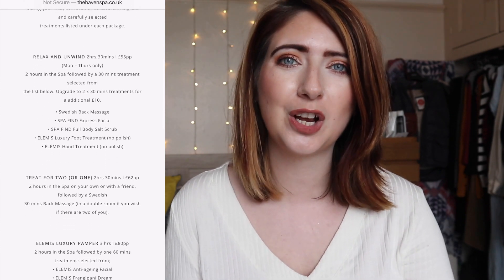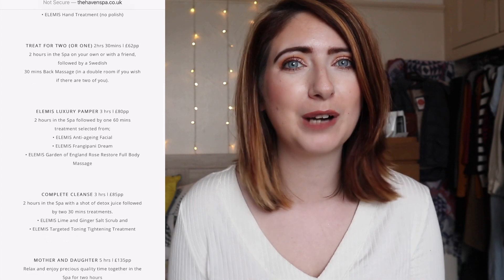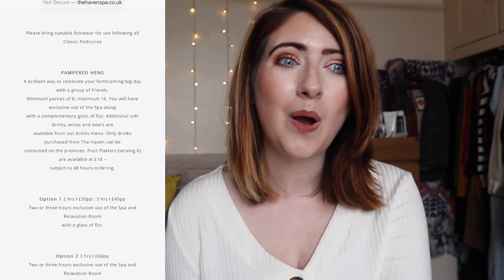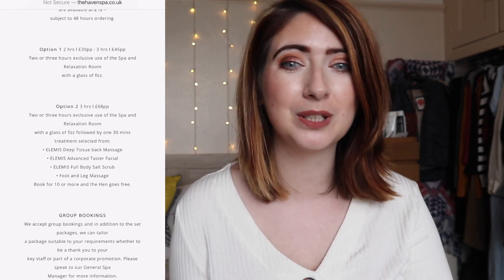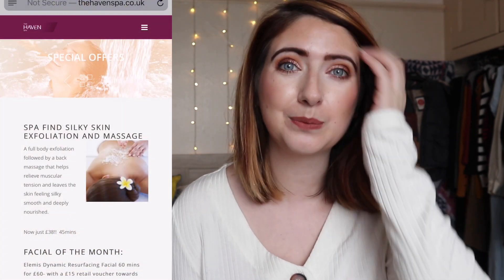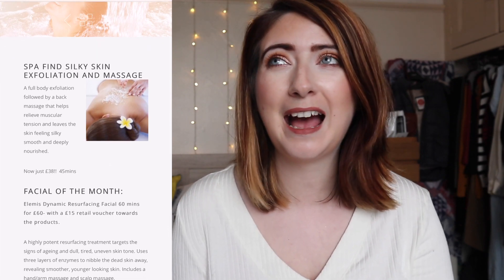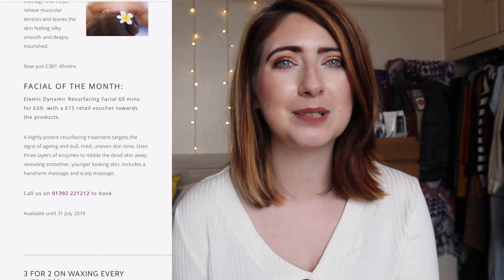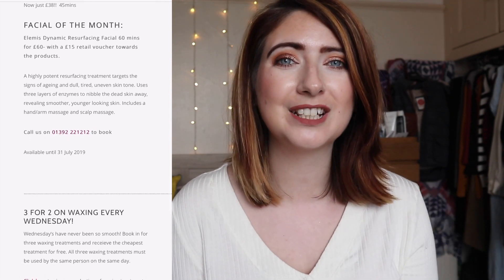ELEMIS GIVEAWAY and HOT STONE MASSAGE HAVEN SPA EXETER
Haven Spa Exeter very kindly spocerd this video and today i am having a Hot stone Massage and Elemis Facial for those of you who are interested in seeing and discovering what that is like to experience...your in for a treat!

Haven Haven Spa Exeter is jut round the corner from my fav shop Primark it has some amazing facility and is tucked away in the middle of the city.
Haven spa Exeter - facebook

 Sign  up to a 6, or 12 month subscription for and receive a free mystery box worth £105
 use code: WILLOWBB

Degusta Box -
  Or
CODE SUMMERSALES
RECEIVE 1 BOX A MONTH FOR THE NEXT 3 MONTHS
FIRST BOX £1  THEN SECOND BOX AND THIRD  £12.99 EACH
 FOR A ONE OFF PAYMENT  OF £26.98 SAVING  £11.99
YOU CAN CANCEL YOUR SUBSCRIPTION AFTER 3 MONTHS
Valid until 31st July

A bit about me - im 33 i live in Devon with my cat and work in retail, I have been doing YouTube for just over 2 years and I love talking to people, although my speech isnt that great at times and i tend to stutter, all opinions are my own and although i do reviews i will always
be polite but honest in my opinion of the product.